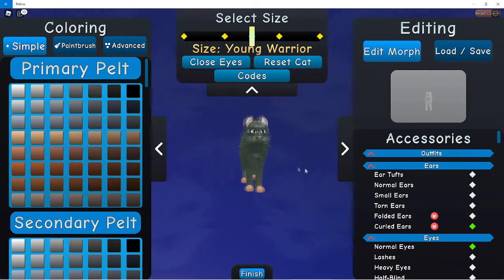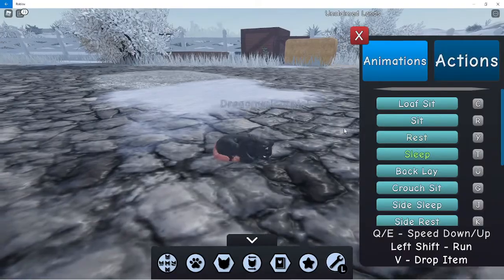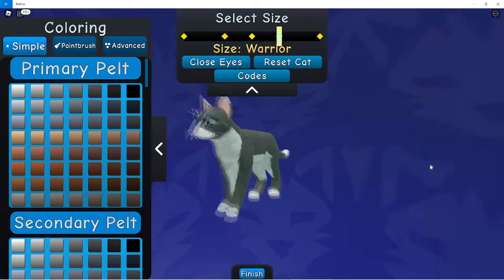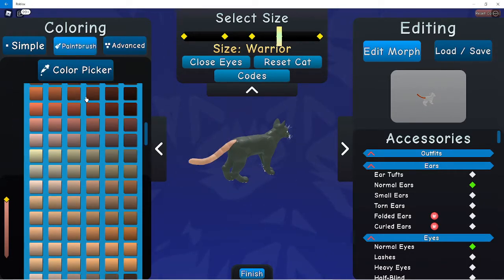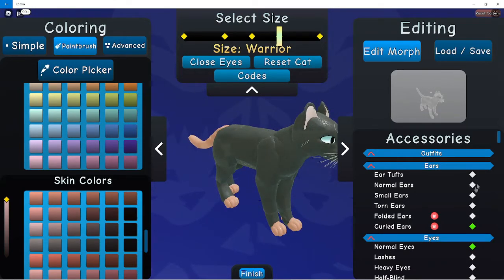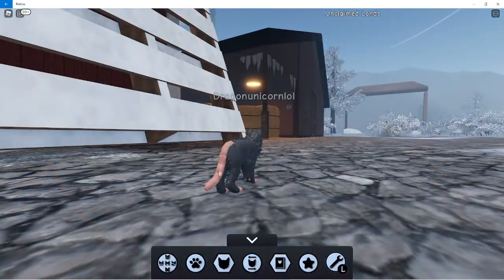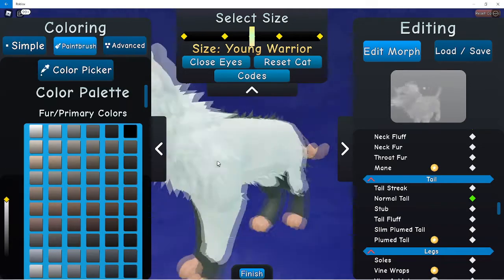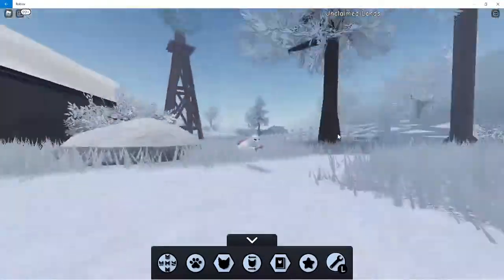HOW TO MAKE YOUR CAT LOOK LIKE A RAT in WARRIOR CAT ULTIMATE EDITION!!! A Roblox Game!!